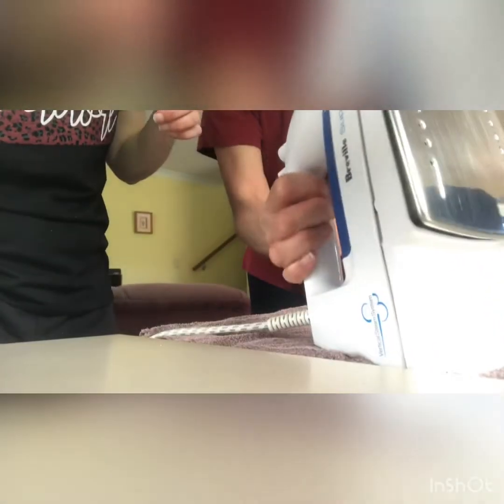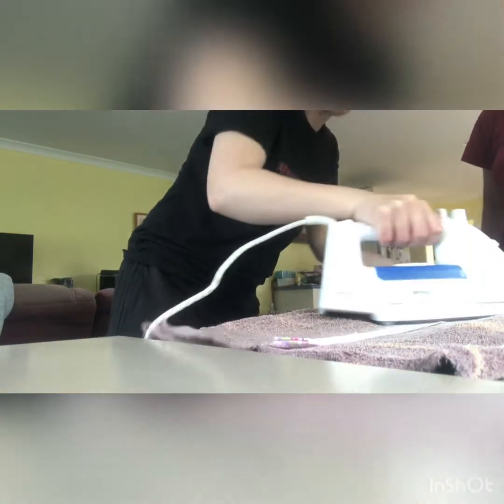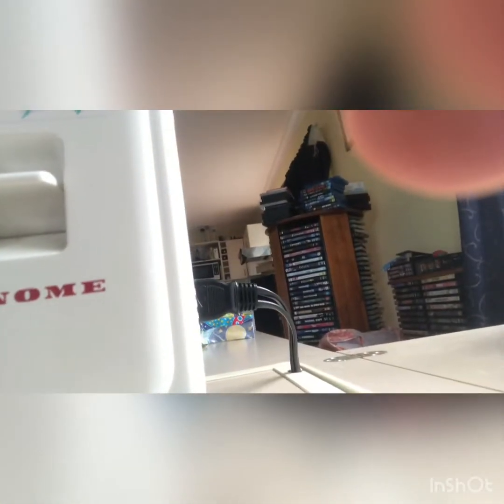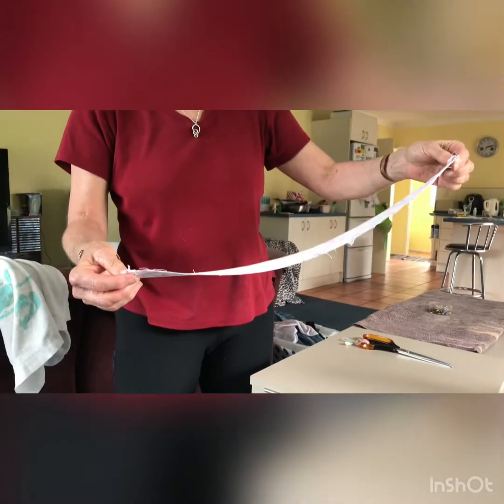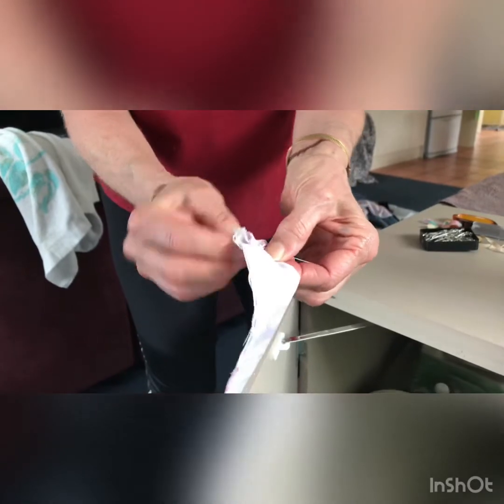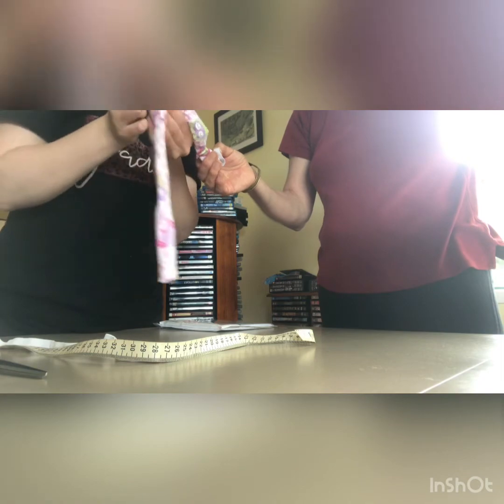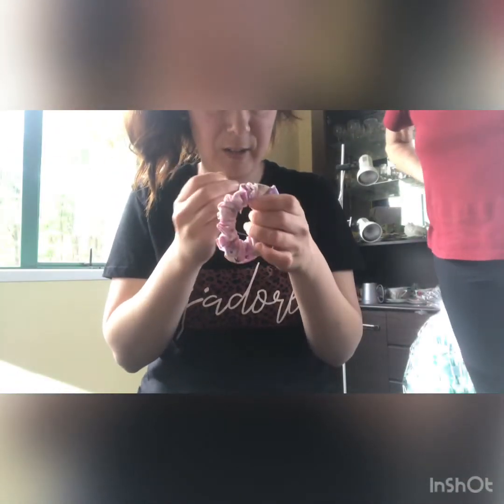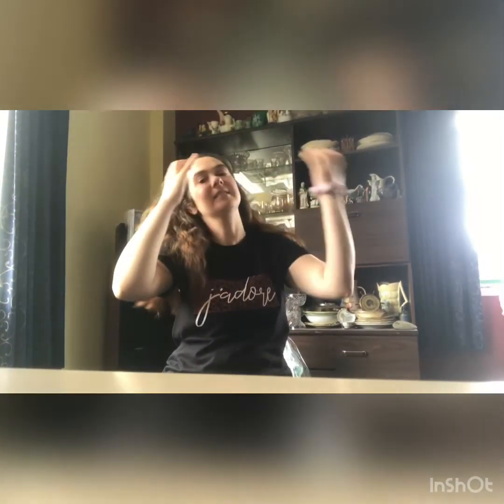How to make scrunchie | Veronica Maynard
my first time making a scrunchies with the sew machines has well I'm done amazing job
if you guys want buy some scrunchies email me on . on Saturday 7 ill be at some sell with my mum friend from walk job ill be there selling my scrunchies see me there